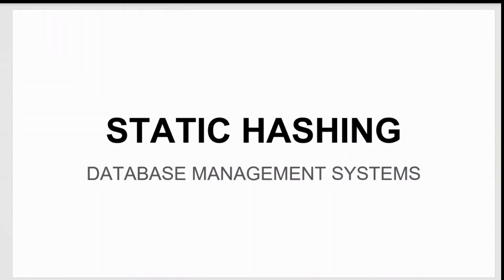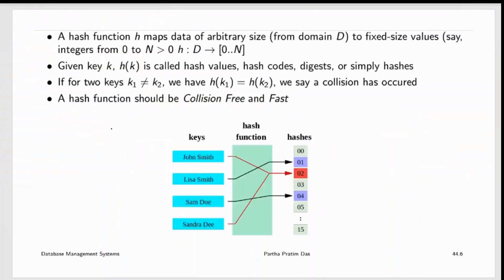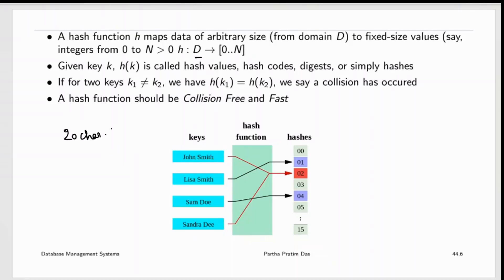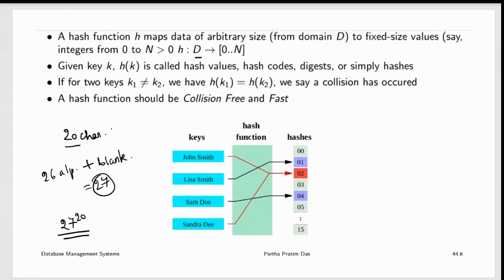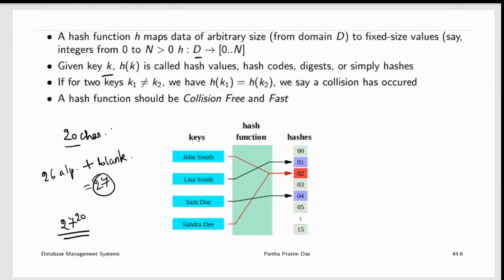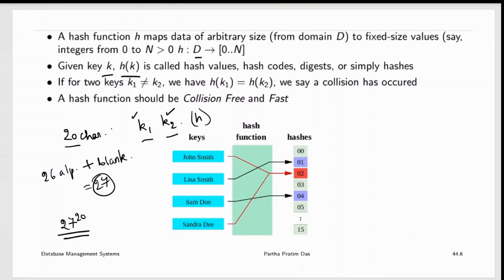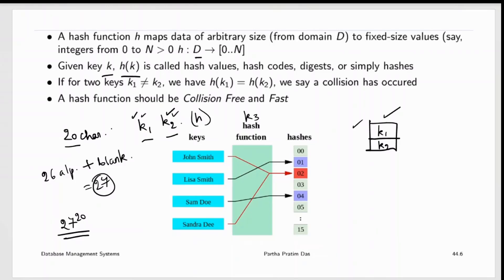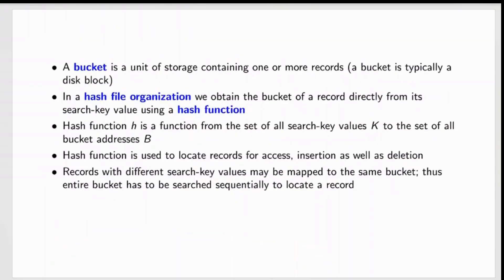Tutorial: Static Hashing